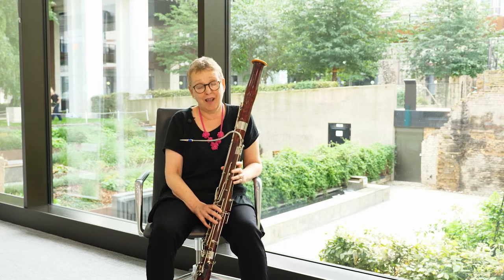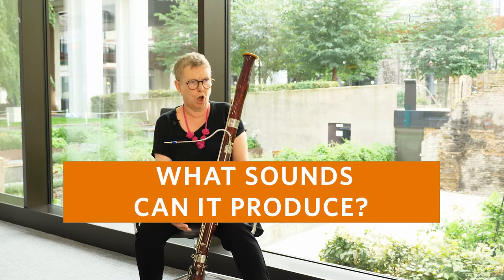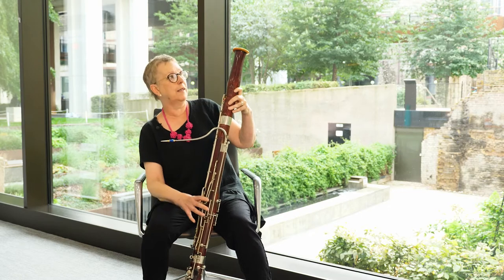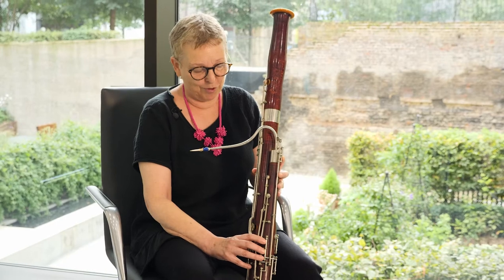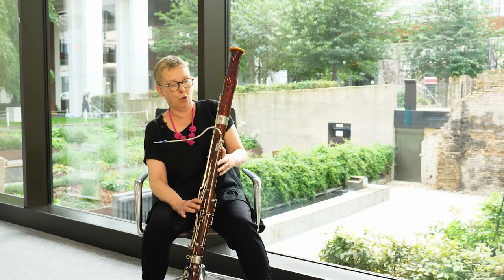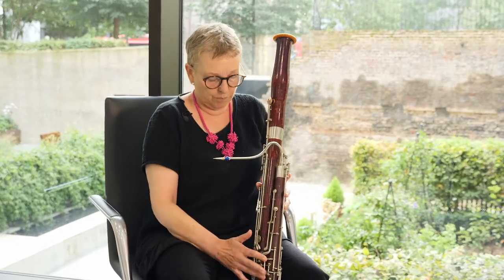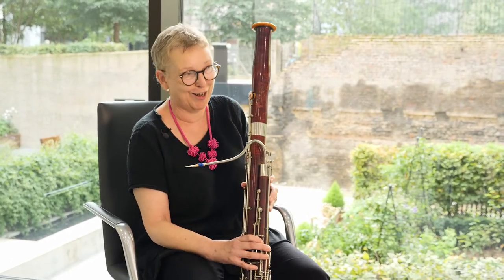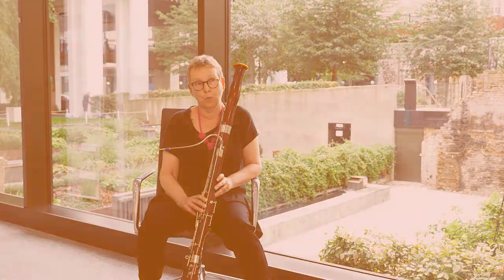What sounds can the Bassoon produce? | Woodwind 2022 | Sarah Watts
Our new Woodwind syllabus is packed full of rewarding and characterful repertoire; find out more on our

(Grade 3 Bassoon )